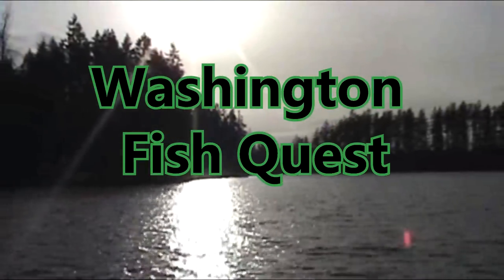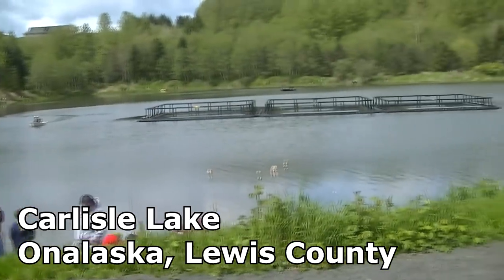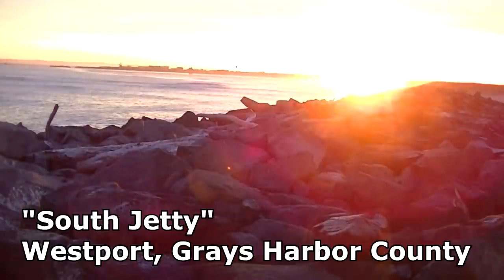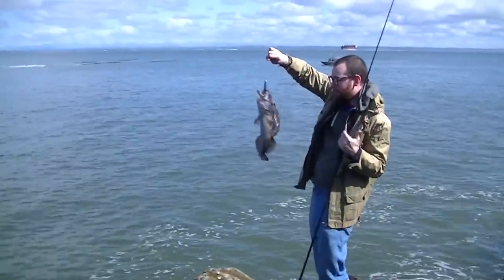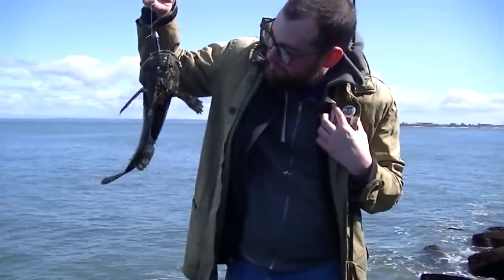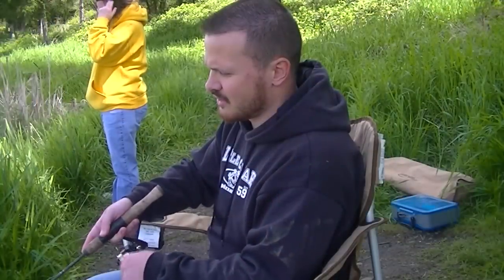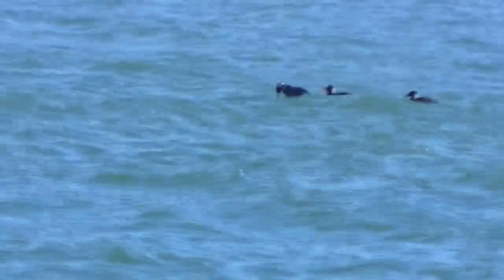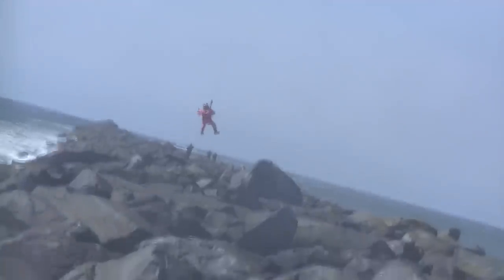WA Fish Quest EP 24: Cabezon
Had to cobble this one together-- but here's this month's fish quest! Coast Guard rescue and a cabezon too boot!!

Spring 2014